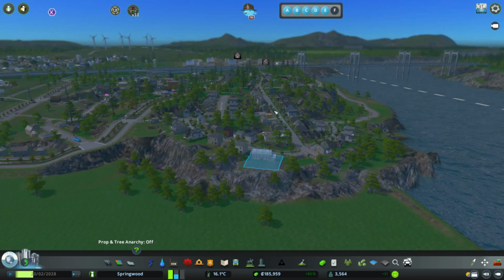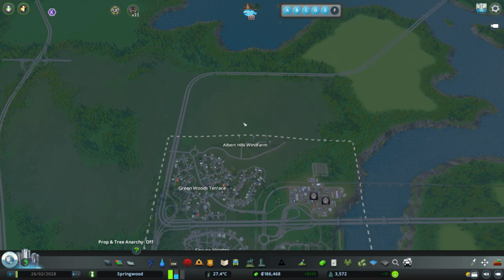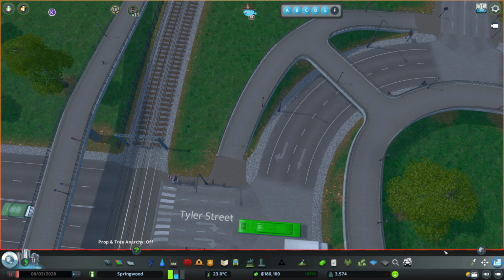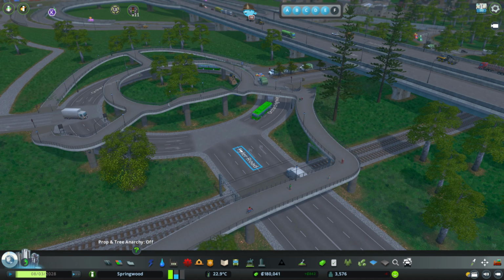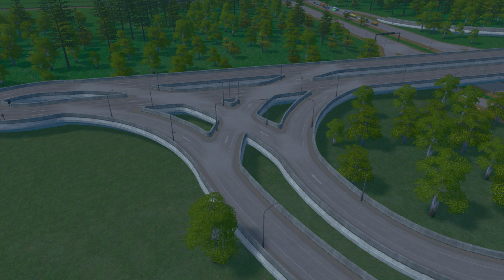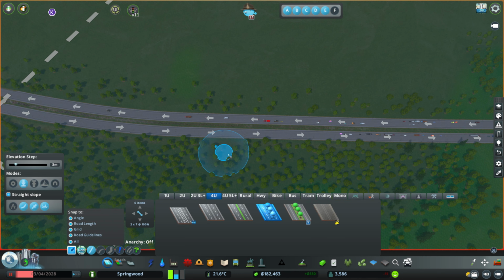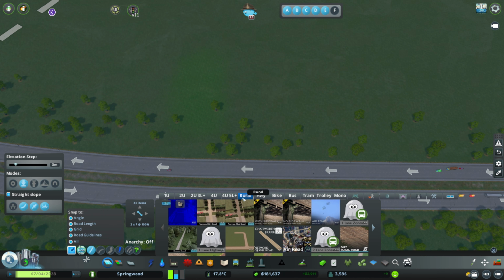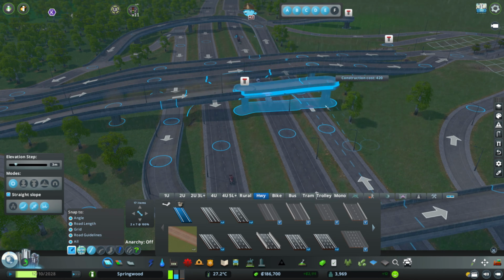OUR OWN INTERCHANGE - Let's Play: Cities Skylines E9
► Welcome to Episode 9 of my Let's Play: Cities: Skylines.  In this series we will be building a city and surrounding countryside and hamlets/villages.

► In this episode, we look at options for extending our residential numbers and create a junction for better access.

► Music/Chapters:
00:00 Introduction and Plan
15:18 Start of Timelapse
15:18 Sleepaway Camp - Oh My Love (Instrumental)
17:22 Golden Fern - You Are My Ecstasy
21:17 Torii Wolf - Away for Too Long
21:50 Review of what we've just done

► BIG thank you to AJ Puzzleferret for the channel art!